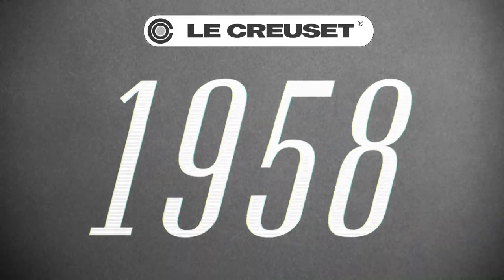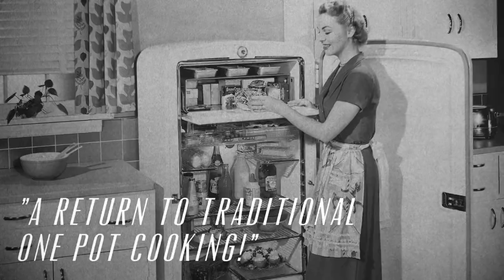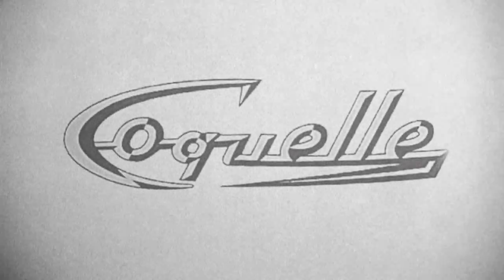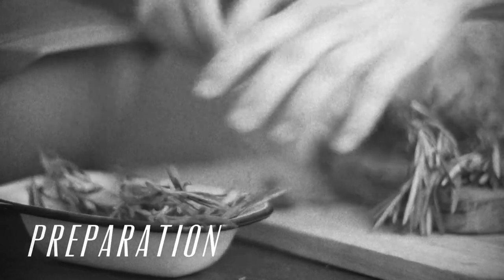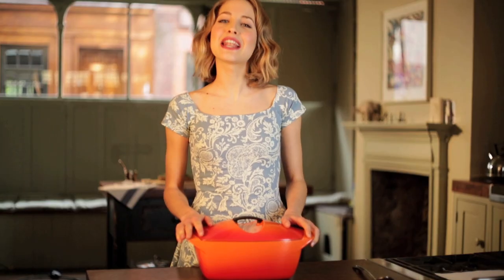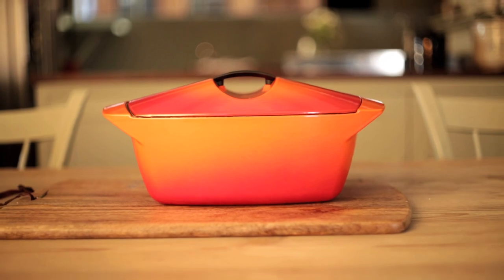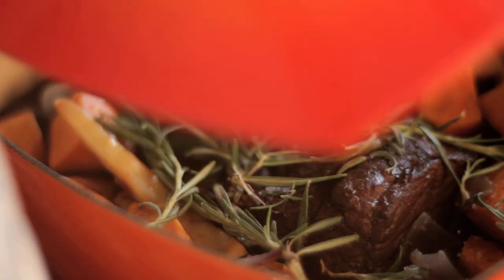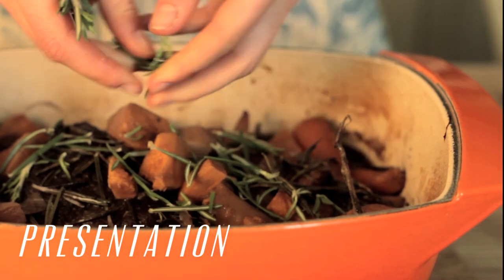The Le Creuset Coquelle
A masterpiece of modern design, the limited edition Le Creuset Coquelle, designed by Raymond Loewy is as striking today as it was when it was first released in 1958.